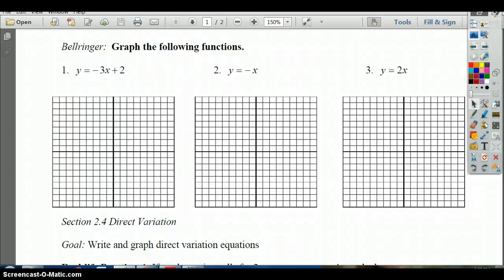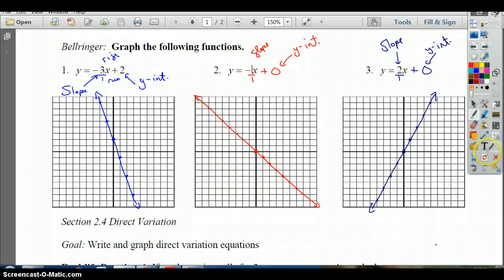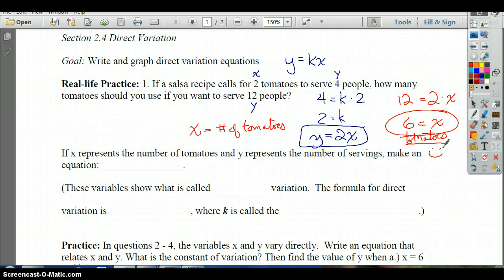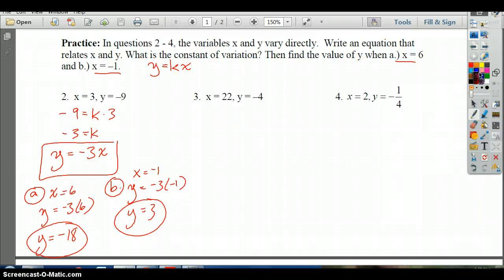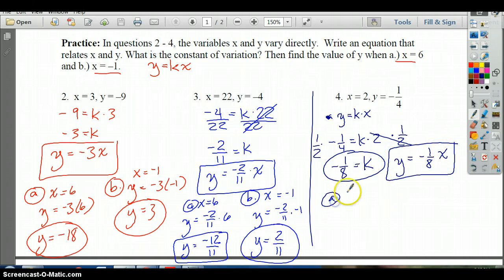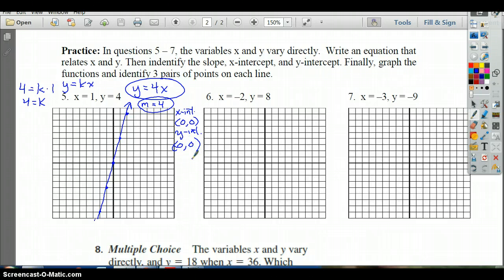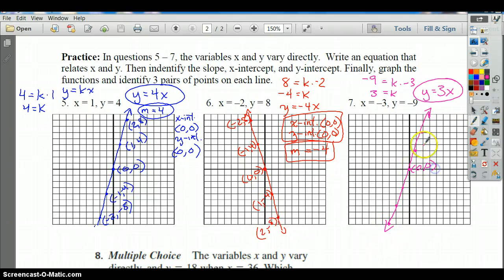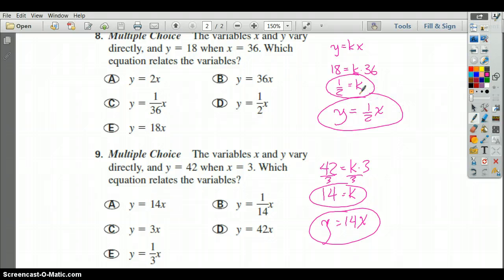2.4 Direct Variation Sands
Sands Notes for 2.4 to go with chapter 9